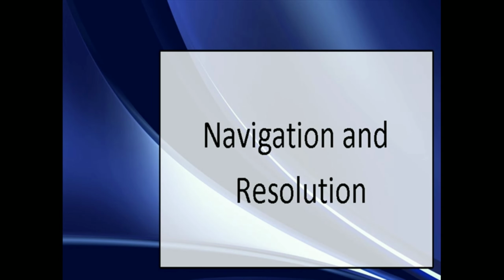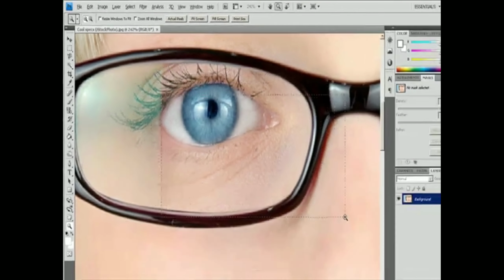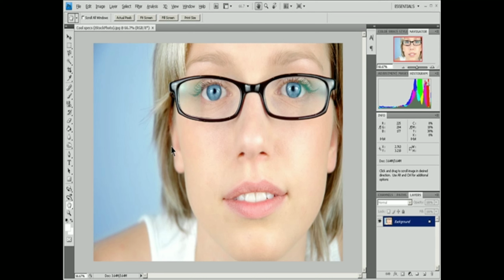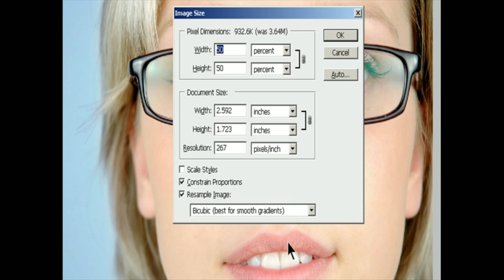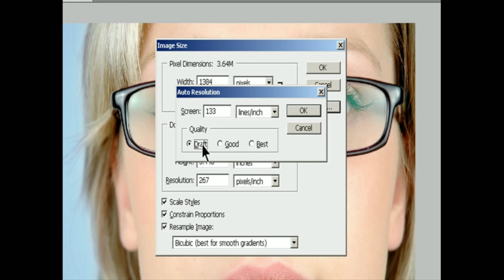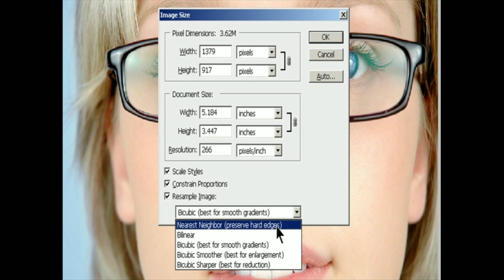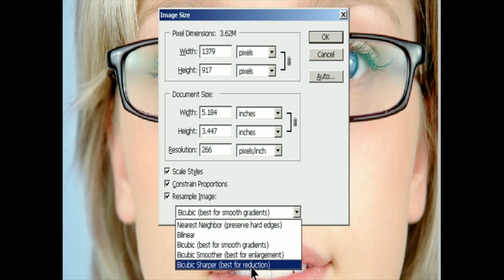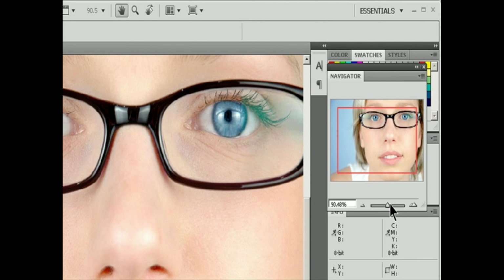Navigation and Resolution | learn photoshop | video 2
hello viewers,
                       in this video you will learn about basic navigation and resolution setting of an photo editing